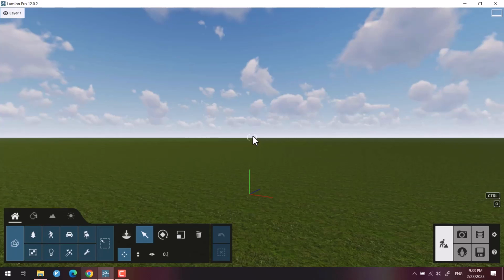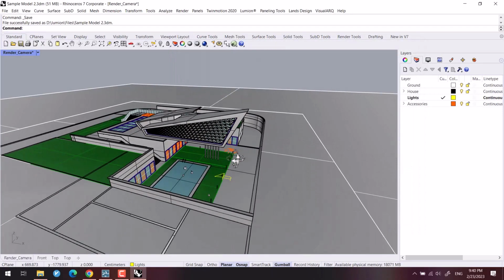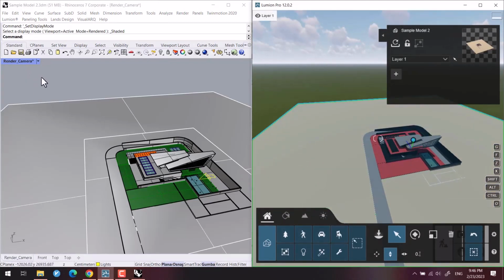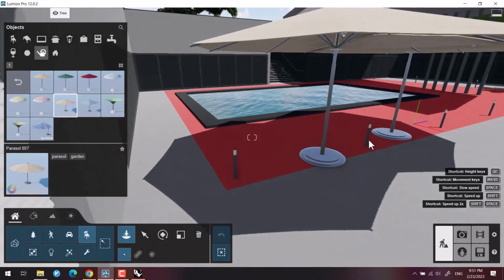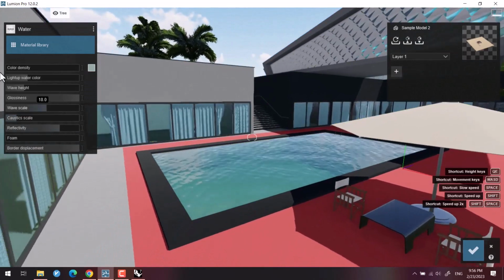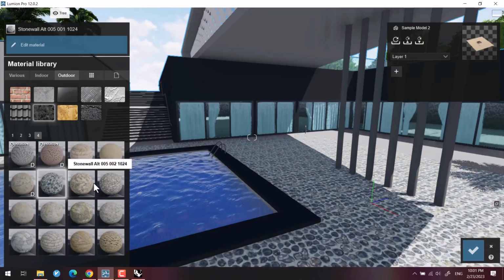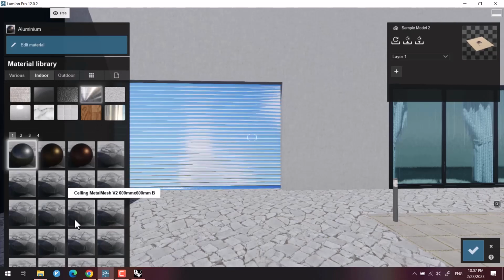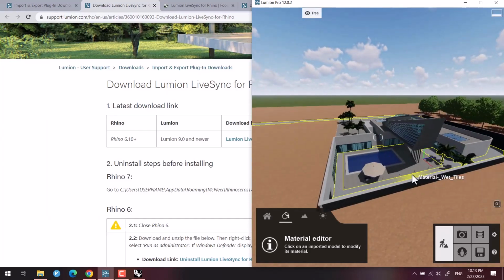Lumion 12 masterclass - Session 4: Linking Rhino to Lumion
In this Lumion course, you will learn how to create stunning architectural visualizations with ease. You will master the key aspects of Lumion, including materials, lighting, rendering, and animation. With these skills, you will be able to produce professional-grade renders that will impress your clients and colleagues. Whether you are an architect, designer, or visualization artist, this course will help you take your work to the next level. We’ll begin with an introduction to Lumion 12 and its interface and proceed to explaining Applying Materials and Textures in Lumion, providing instructions on Creating Lighting and Shadows. You’ll receive detailed explanations of Enhancing Render Quality to create stunning Aanimation. These are just examples and the actual topics covered in the course may vary.

Lumion is not only a powerful tool for visualizing designs, but it's also a valuable asset for generating income. With the increasing demand for high-quality 3D visualizations, mastering Lumion will allow you to create stunning and photorealistic scenes that will set you apart from the competition. Join now and start creating professional-grade visualizations that will help you land new clients and grow your business.